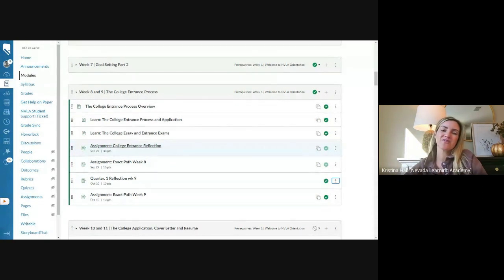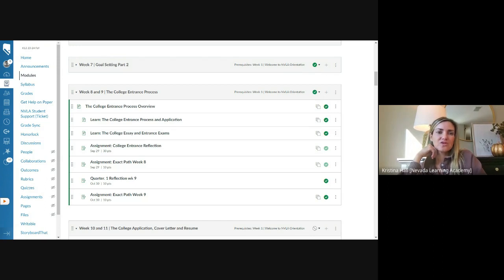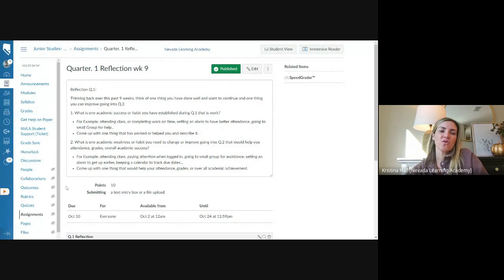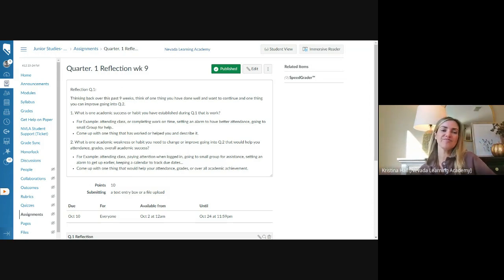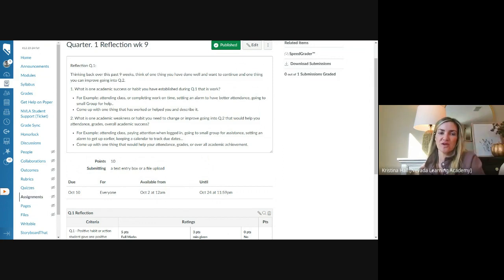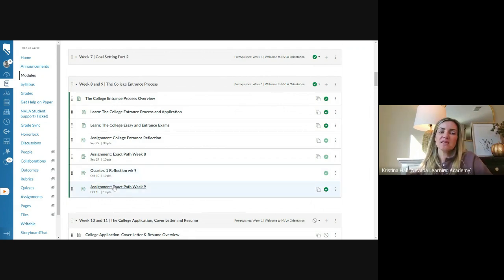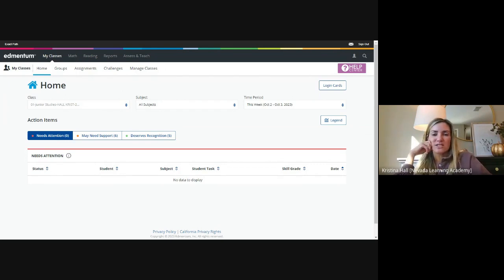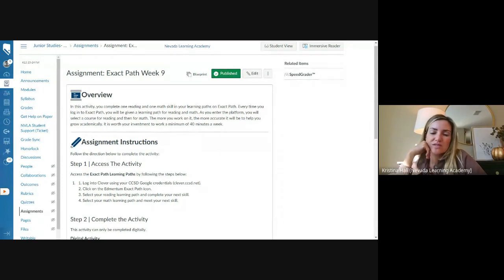Wk9 Q 1 Reflection & Exact Path 9 JS